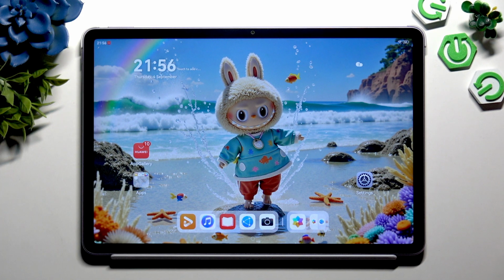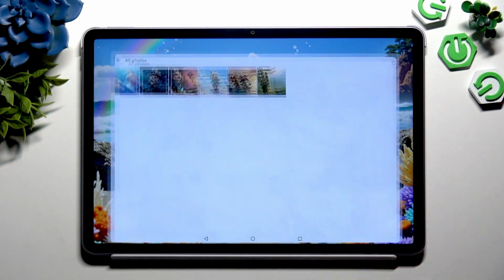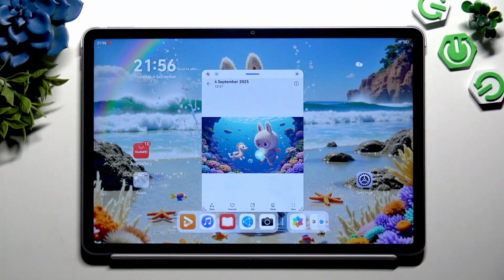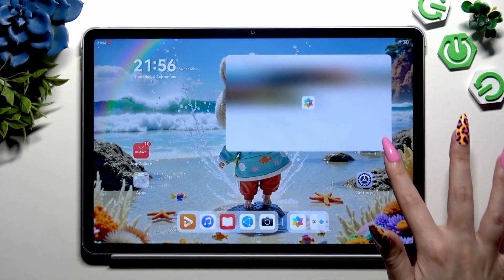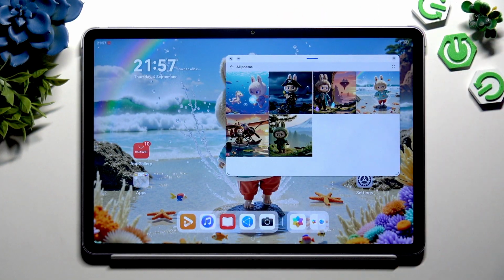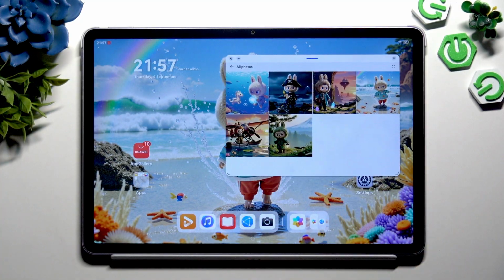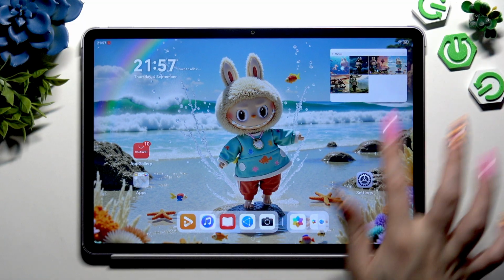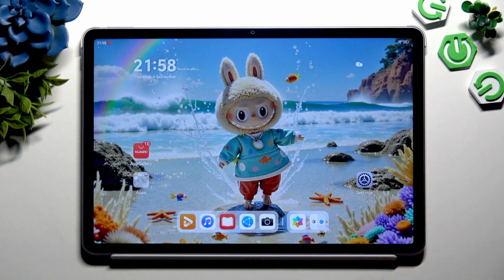HUAWEI MatePad 11.5 (2025) – How to Open Apps in Pop Up View (Floating Windows)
Want to multitask on your HUAWEI MatePad 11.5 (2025)? In this video, you’ll learn how to open apps in Pop Up View, also known as floating windows, so you can use multiple apps at the same time. We’ll show you step-by-step how to launch an app in a floating window, move and resize it, switch to full screen, minimize it to a bubble, and close it when you’re done. This feature is perfect for boosting productivity and making the most of your HUAWEI MatePad 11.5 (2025) tablet. Whether you want to chat, browse, or take notes while watching a video, Pop Up View makes it easy to multitask on your device.

How to open apps in Pop Up View on HUAWEI MatePad 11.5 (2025)?
How to use floating windows on HUAWEI MatePad 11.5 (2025)?
How to minimize and close Pop Up View apps on HUAWEI MatePad 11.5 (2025)?

0:00 Introduction and what is Pop Up View
0:14 Launching an app and opening in floating window
0:34 Moving and resizing the floating window
1:00 Switching to full screen
1:08 Minimizing to a bubble
1:22 Moving and closing the bubble
1:44 Minimizing to a small window
1:54 Closing the floating window
2:14 Outro